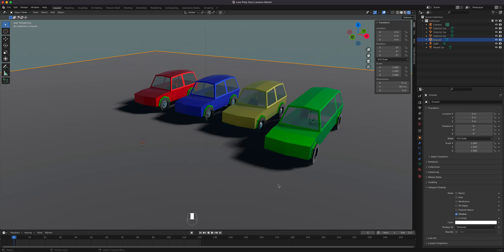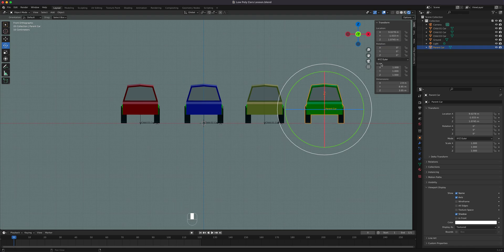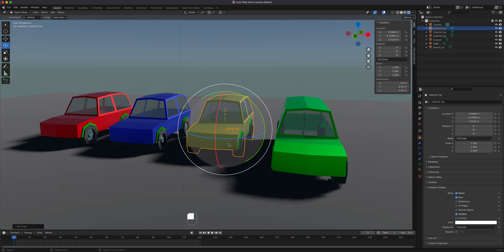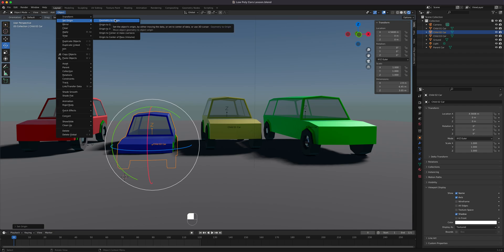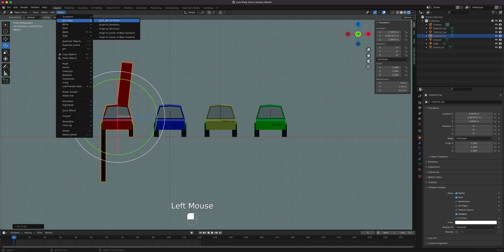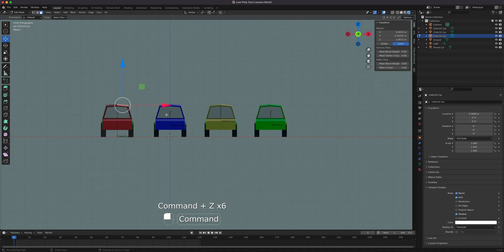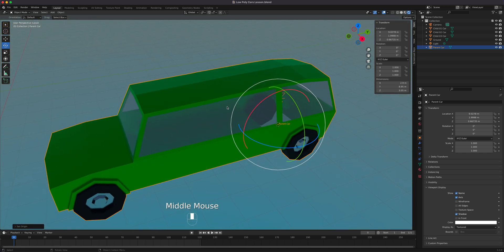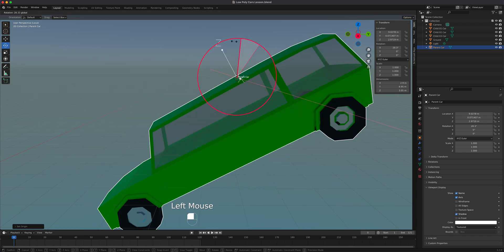Blender 3D Animation Basics Part 02: Changing Origin a.k.a. Pivot Point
Blender 3D Changing the pivot point or rotation point in blender by using the cursor snap to selected.